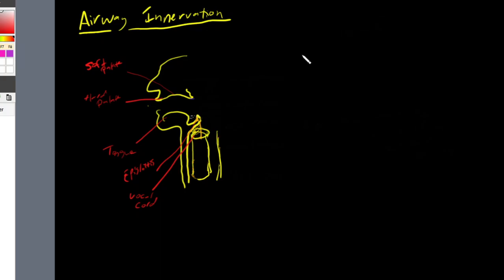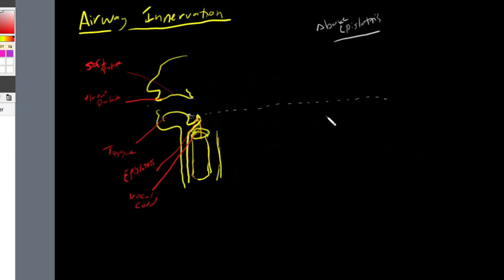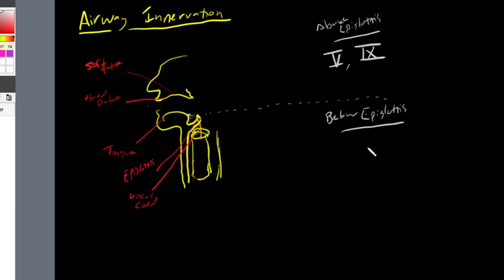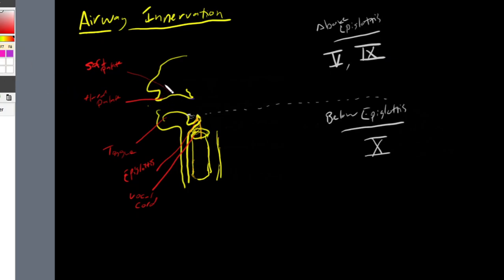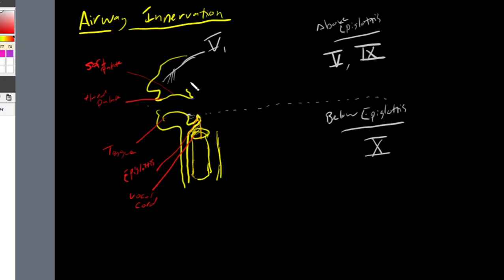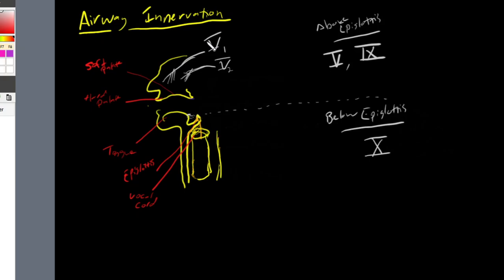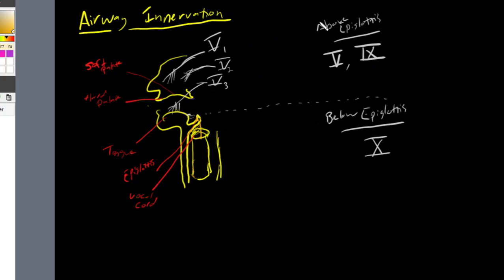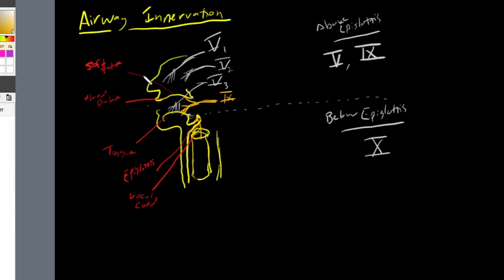Airway Innervation Part I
In this part 1 of 2 video series, we discuss airway innervation ABOVE the epiglottis